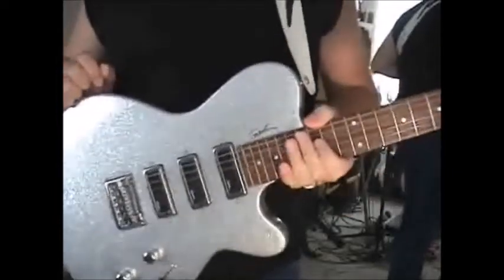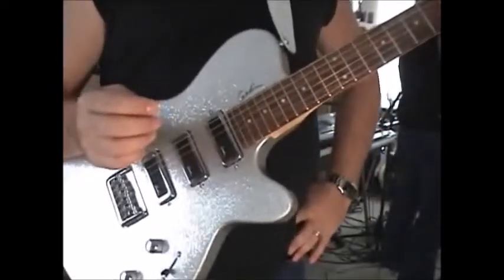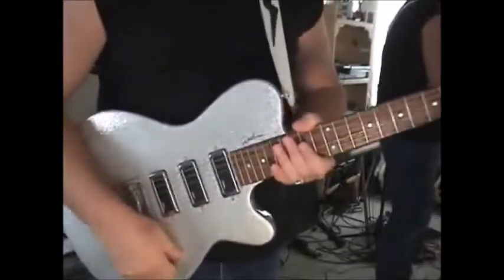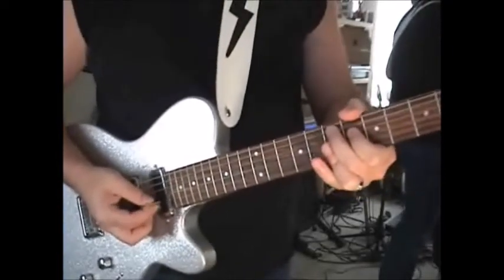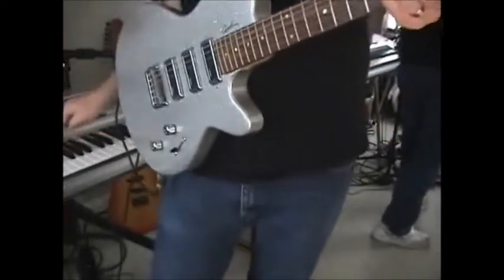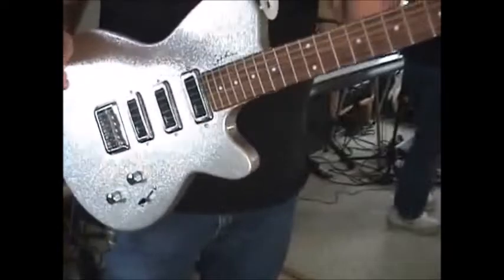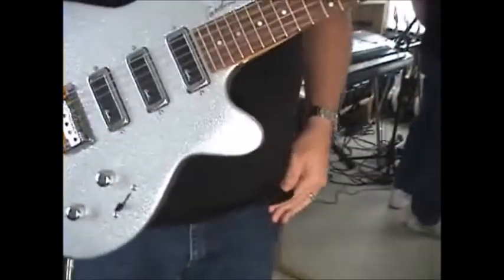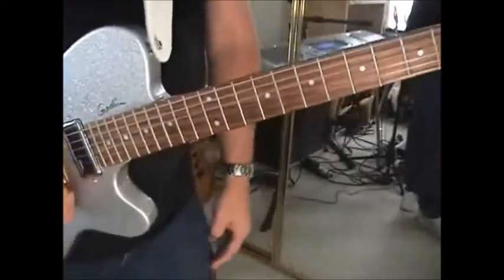Funk Guitar Lessons By Scott Grove